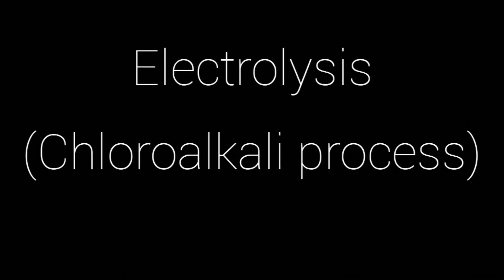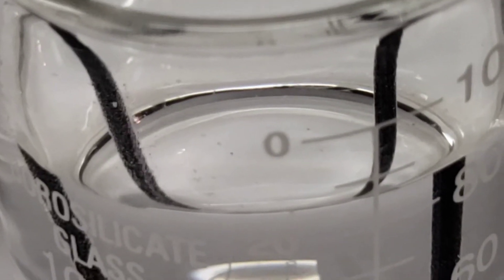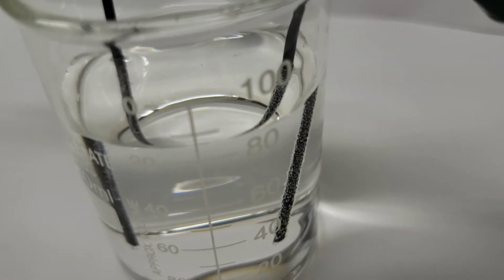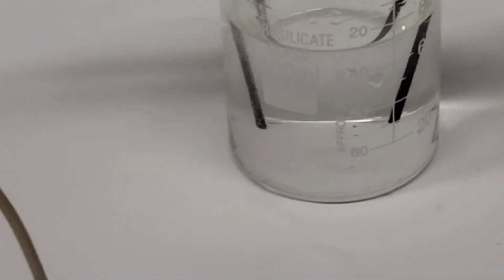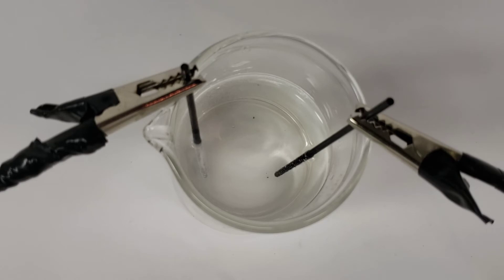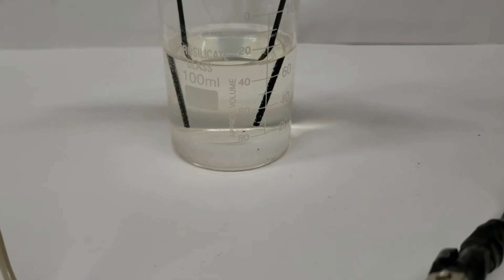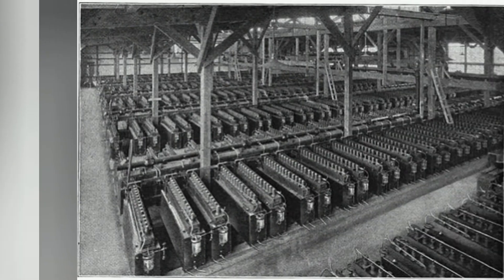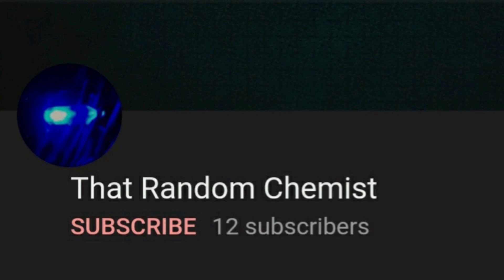þe Chloroalkali Process (Electrolysis)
Þe chloroalkali process is an electrolysis of salt water þat produces sodium hydroxide and chlorine gas, as well as hydrogen and some chlorates and hypochlorites. It sounds complicated, but it's literally just running electricity þrough salt water. Þis is my first time doing an electrolysis or even electricity related chemistry, so it's just þe barest basics, and I didn't really extract anyþing or put it to any use, but I þink it's pretty cool.

Timestamps:
Intro: (00:00)
Materials: (0:08)
Procedure: (0:34)
Water Electrolysis: (1:17)
Electrolysis Explanation: (1:38)
Salt Water Electrolysis: (3:31)
Chloroalkali Process Explanation: (4:29)
Product: (7:03)
Uses & a bit of History: (8:13)
Youtube Stuff & Outro: (9:13)